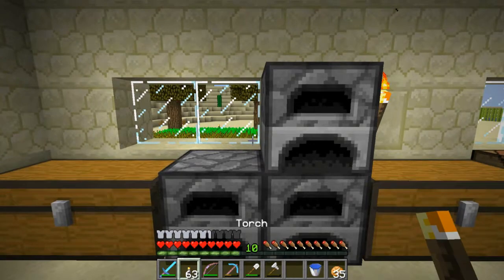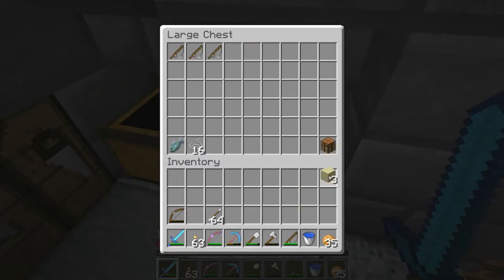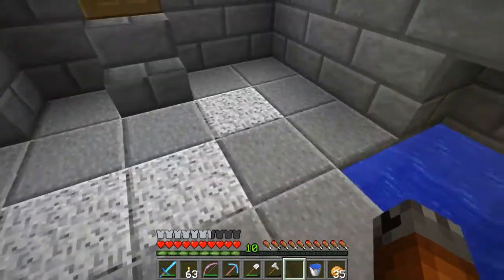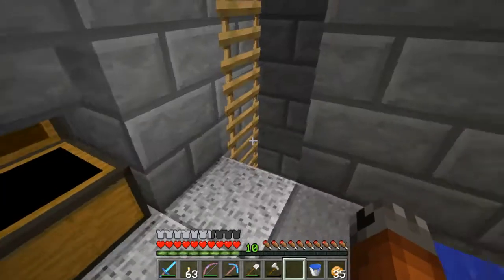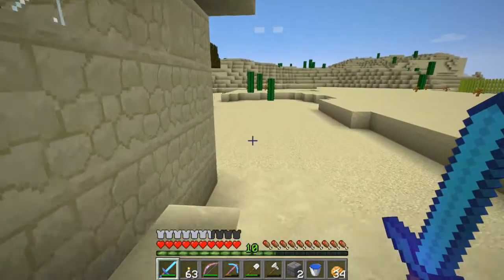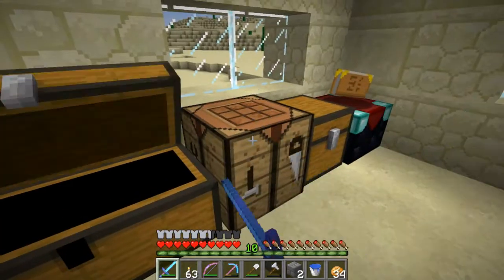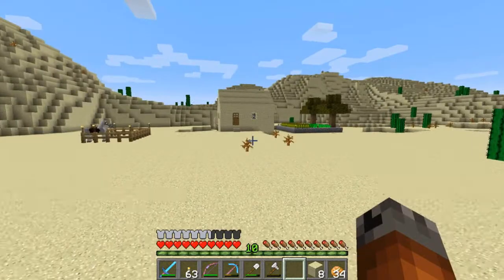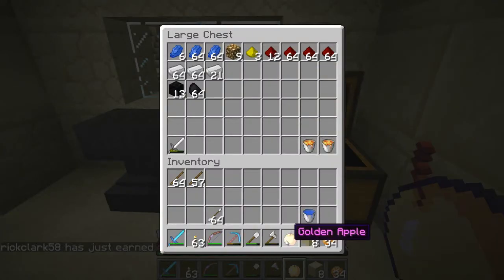RockHouse SMP 14-1: Farm Pyramid (Part 1)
In this episode I start the pyramid where I will locate all my farms.

RockHouse is a private whitelist server started by ADuelGet in January 2014. The server is currently not accepting applications.

"Earthquake Rock Debr", "Impact Logo Sting"

Used with permission under the terms of Creative Commons 3.0 license.